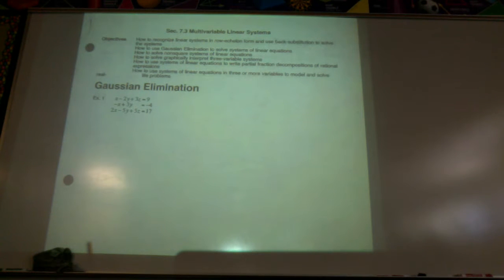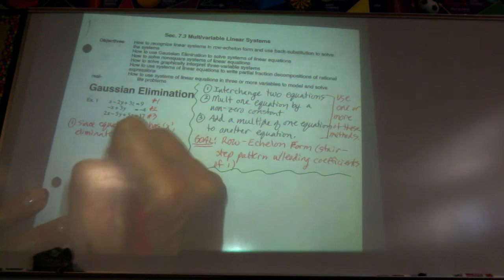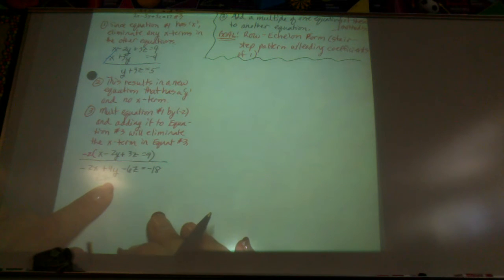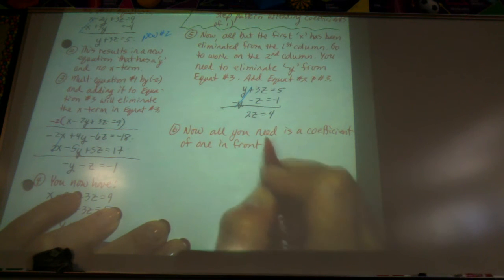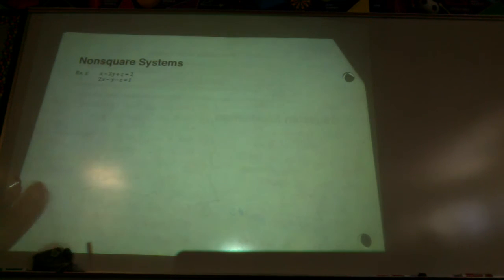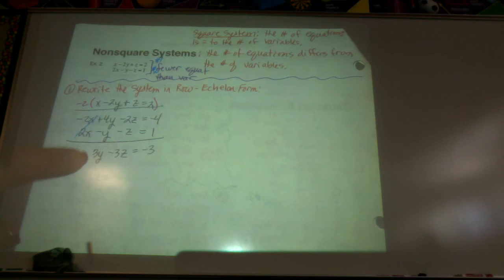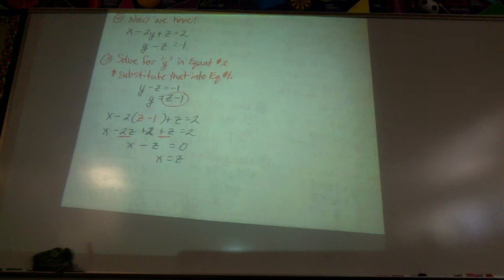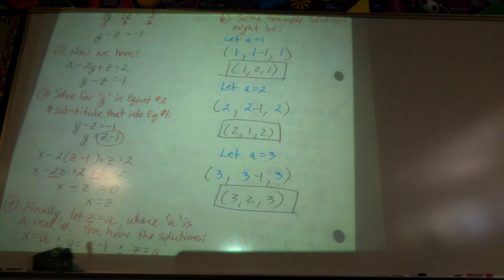PC Lesson 7-3 Day 1